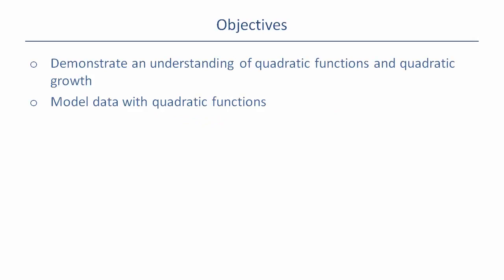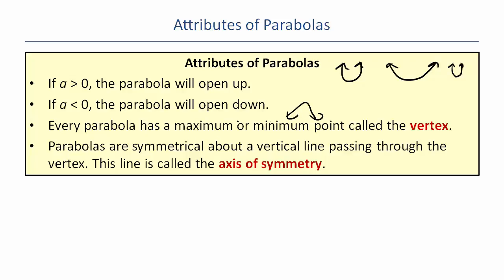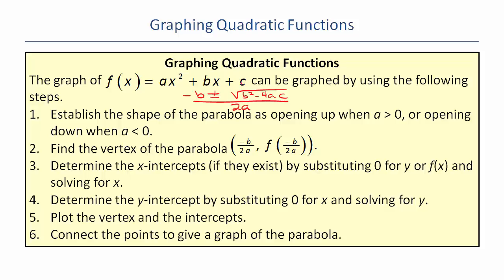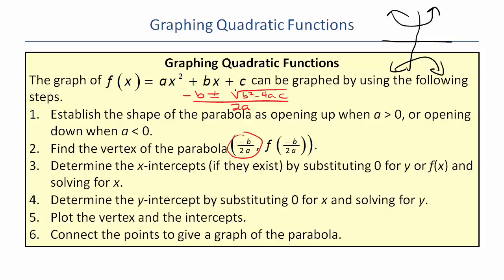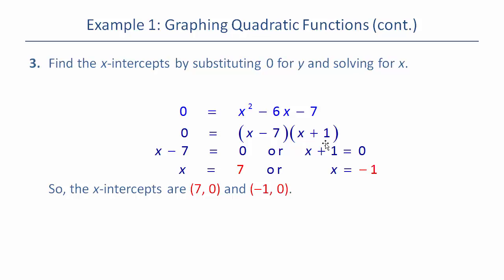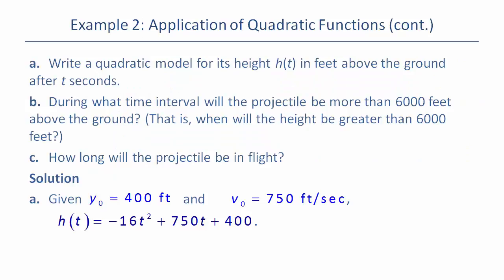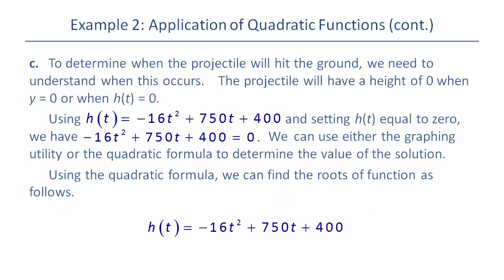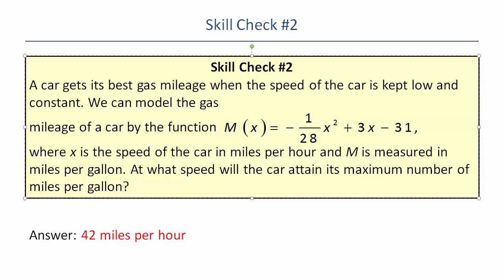Discovering Quadratics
Basics of Quadratics